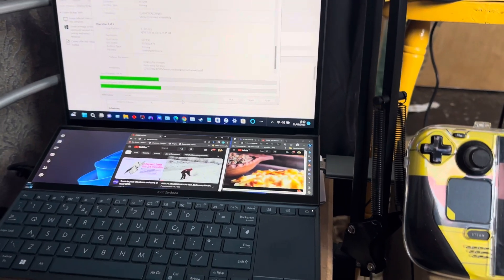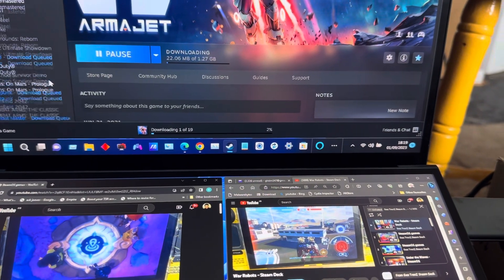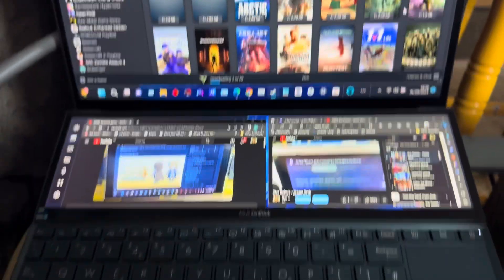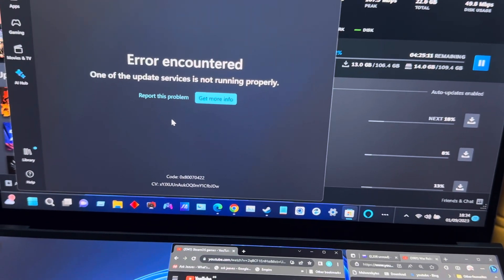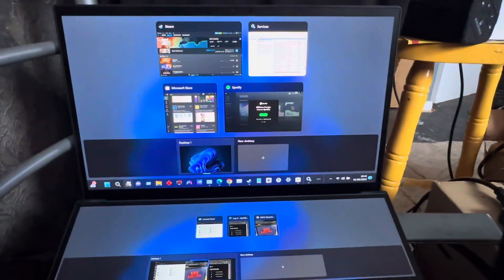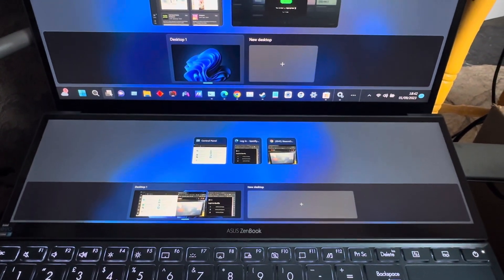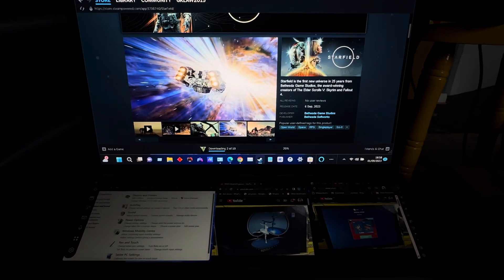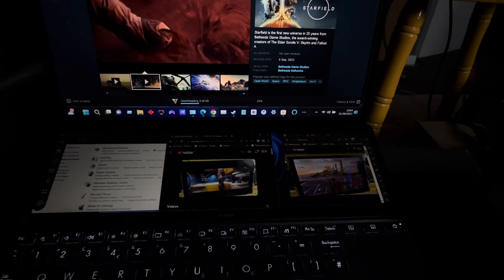Starfield + cloning SSD / Steam Deck + ASUS Zenbook Duo i7-1195g7